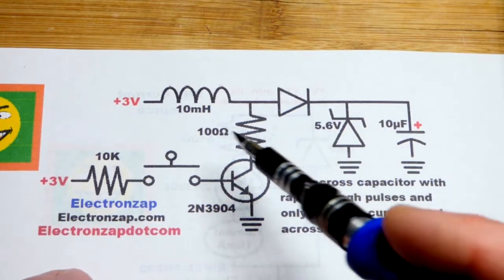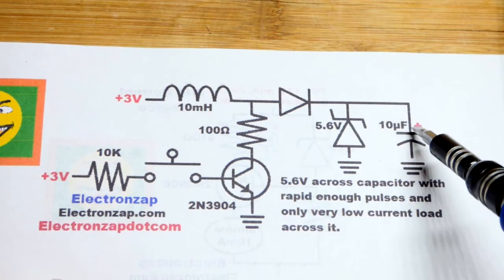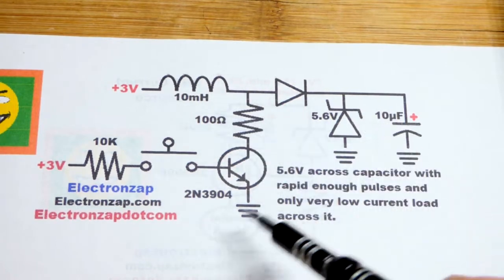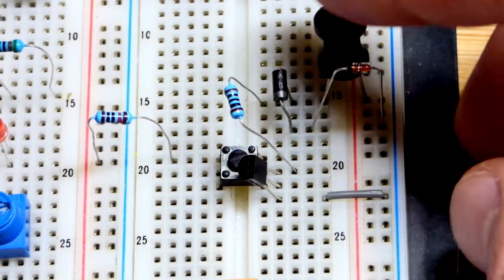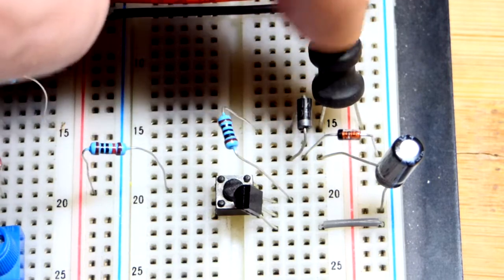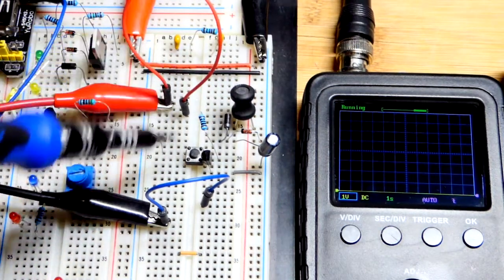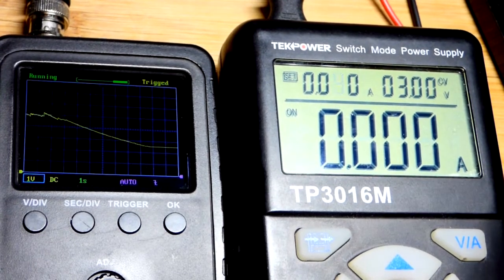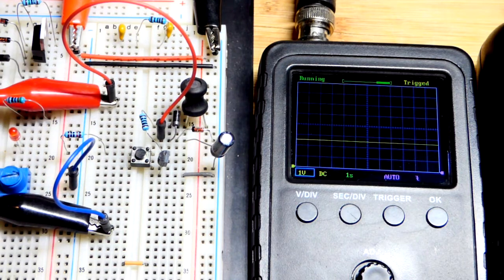Inductor component voltage booster using NPN 2N3904 bipolar junction transistor BJT switch circuit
Capturing inductive kickback with a capacitor. A 2N3904 NPN bipolar junction transistor (BJT) switch gets current flowing through the inductor, and then suddenly tries to make it stop. The inductor current keeps flowing into a capacitor though until it's magnetic field is done collapsing.